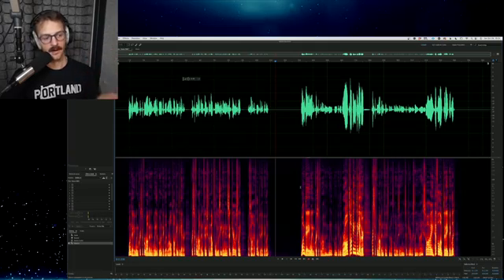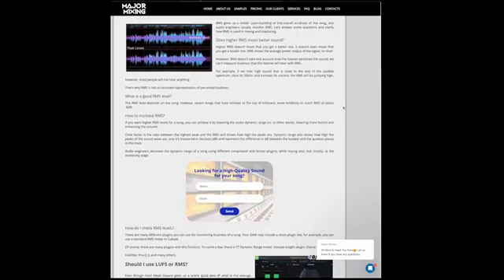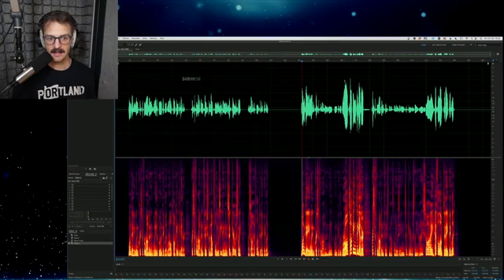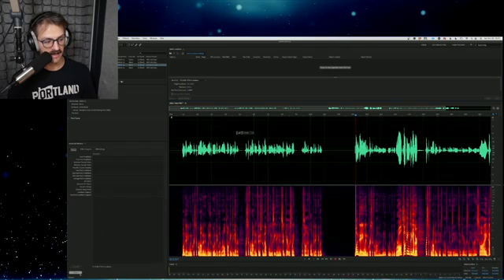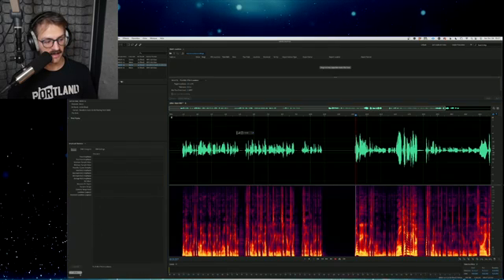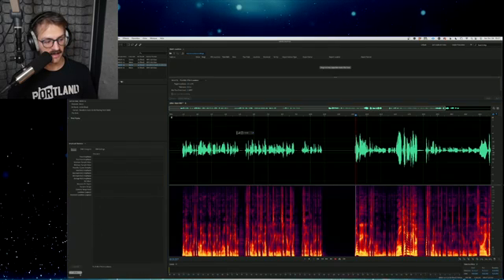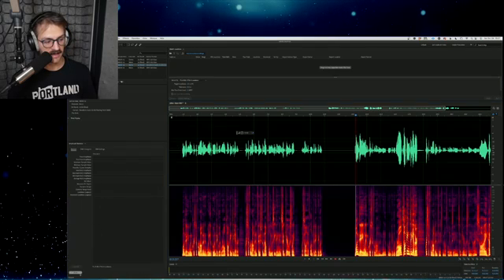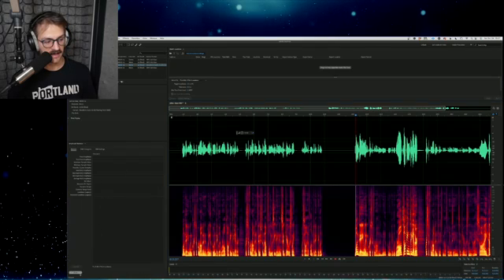How to adjust RMS & Loudness in Adobe Audition for Voiceover and Audiobooks | Tips from a PRO VO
A quick tutorial on how to adjust the loudness of your recordings in Adobe Audition, as well as a brief rundown on what RMS, LUFS, and Peak are and how they are used in VO production.